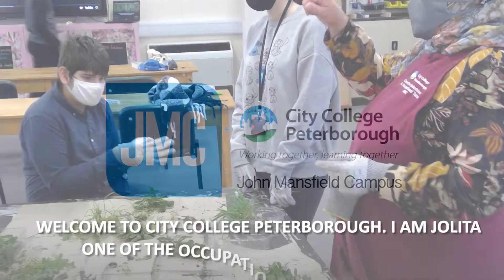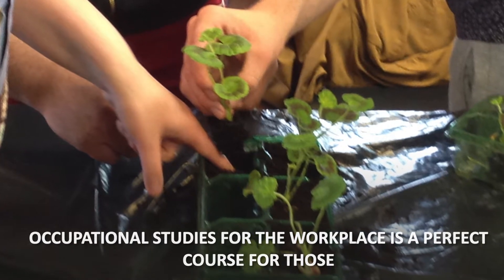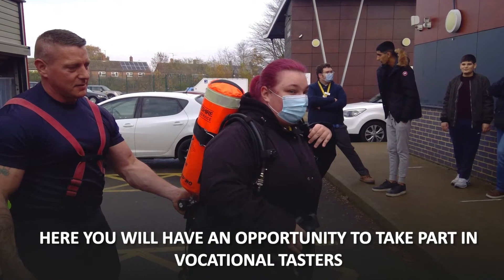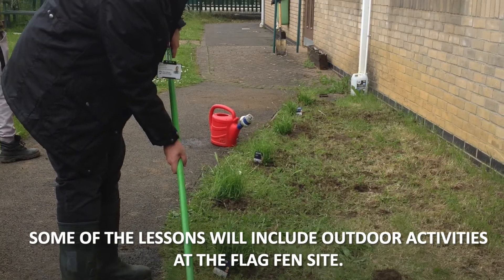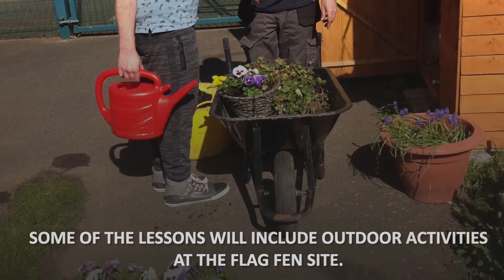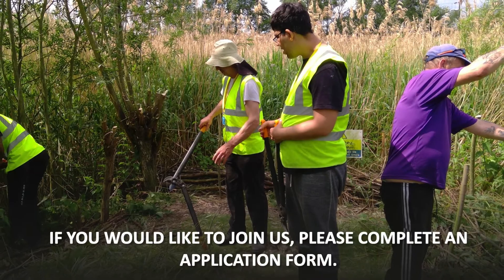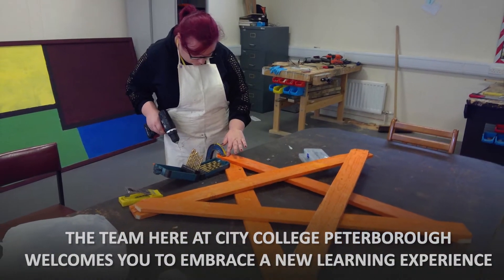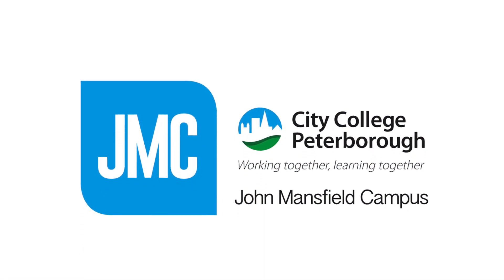Study Programmes Occupational Studies for the Workplace 2022/23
This is a course where you can explore an occupational area of your choice such as childcare, motor vehicle and many others. This course is designed to help you prepare to move on to a vocational course. You will also have the opportunity to engage with lots of hands-on activities including: making crafts, gardening, and taking part in social projects.